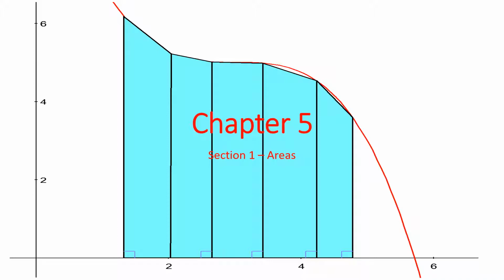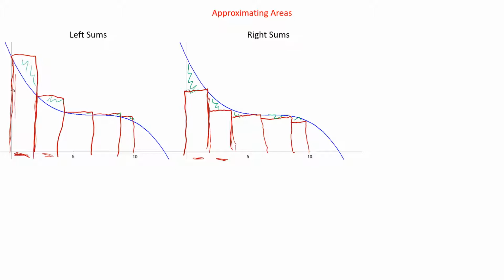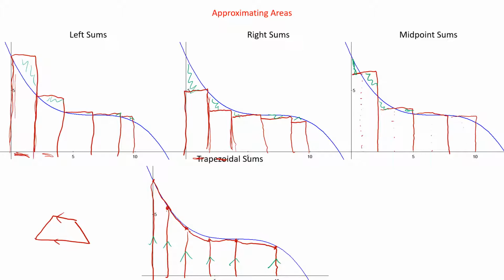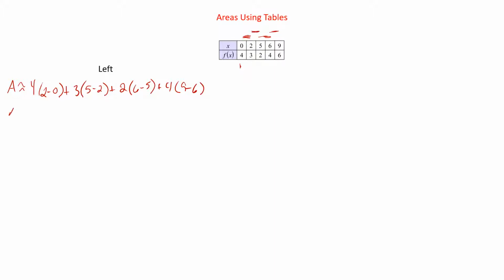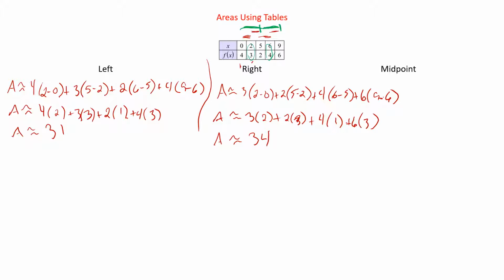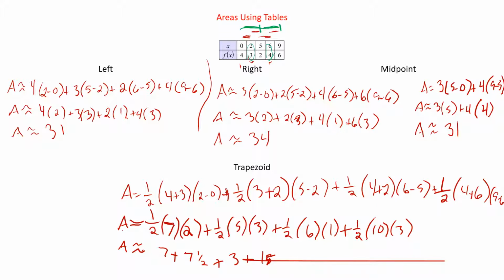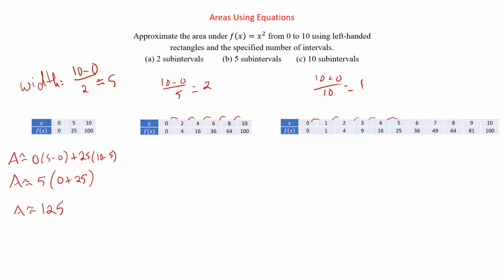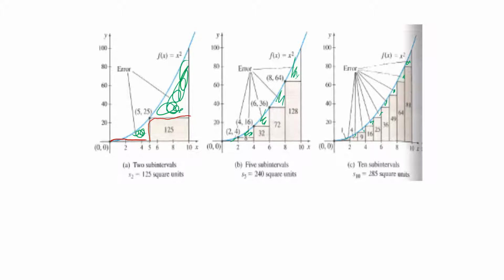Calculus 5 1 Areas